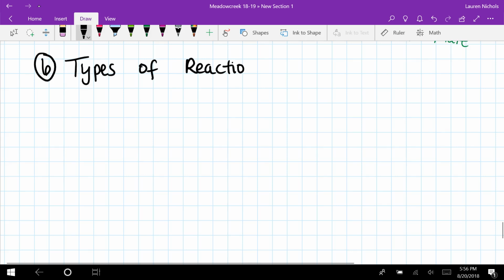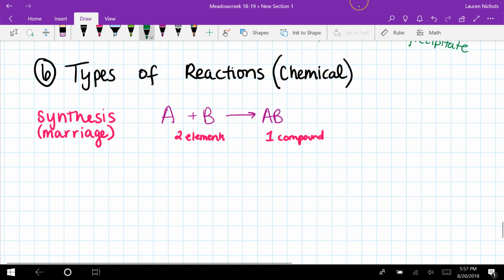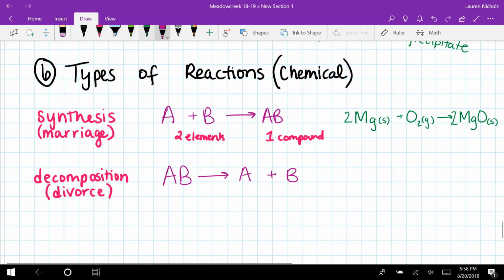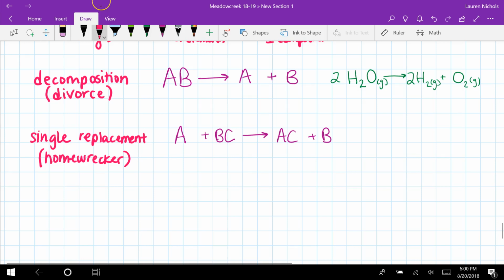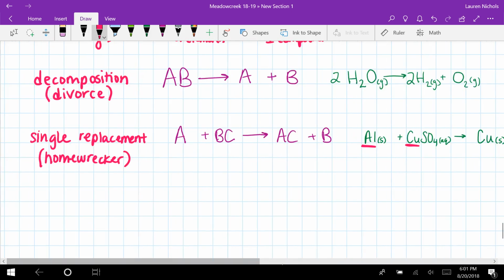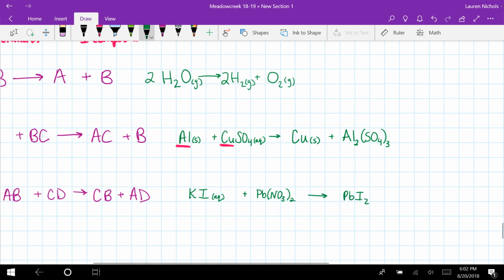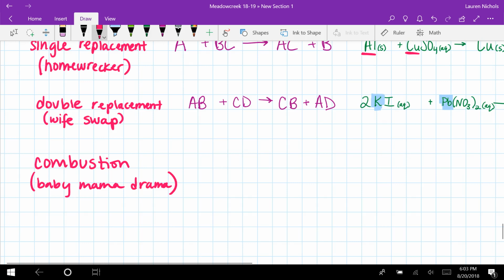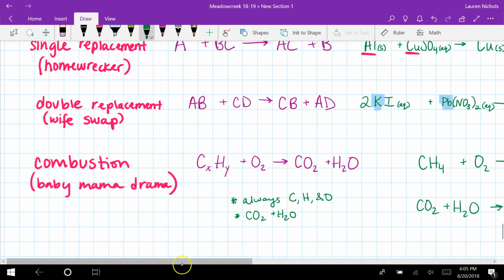18-19 Types of Reactions